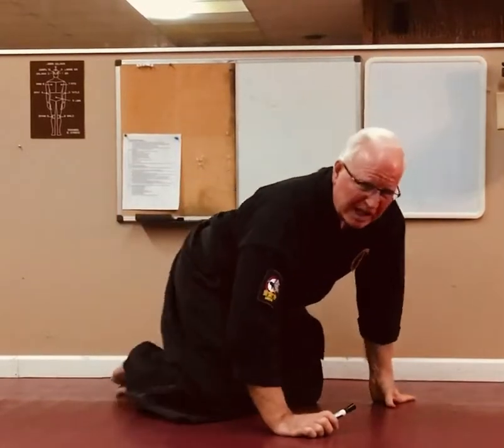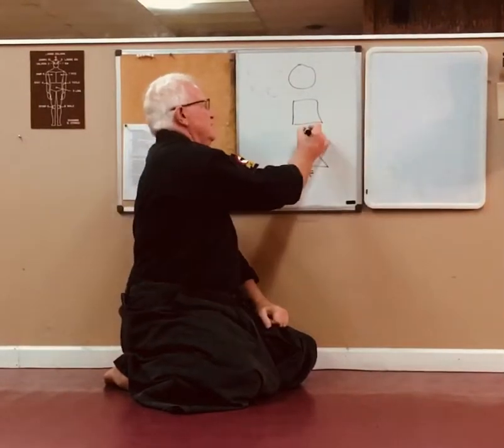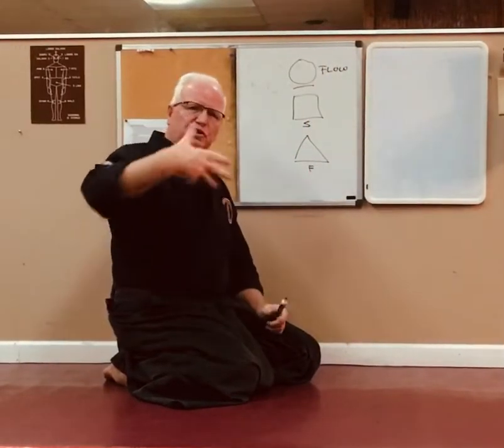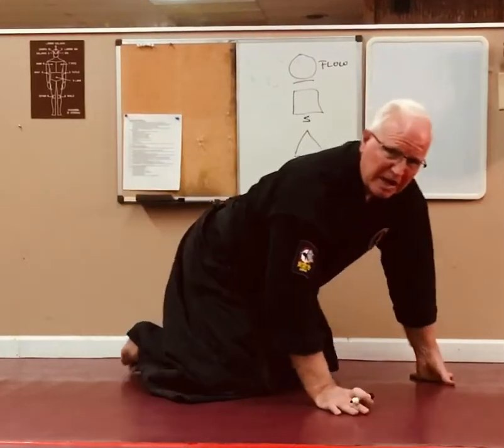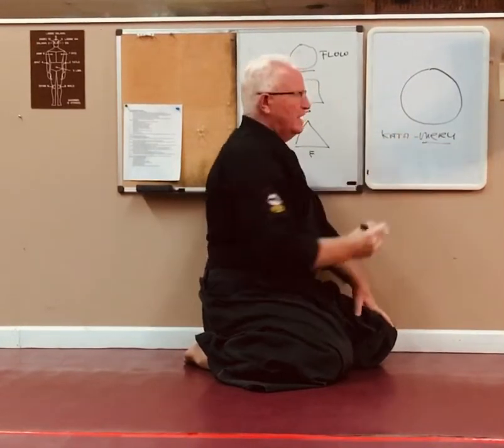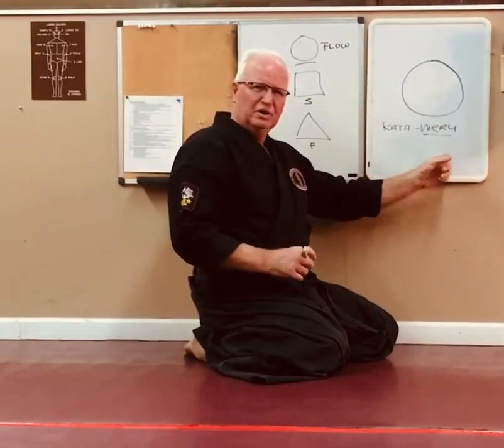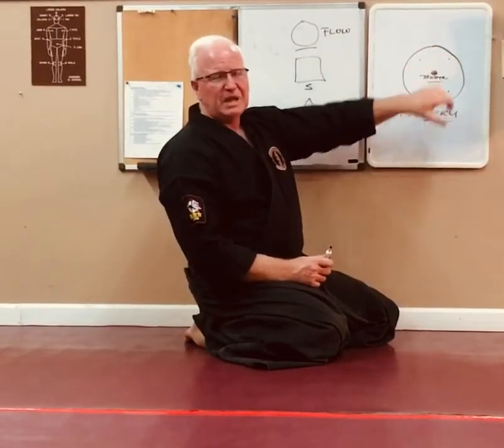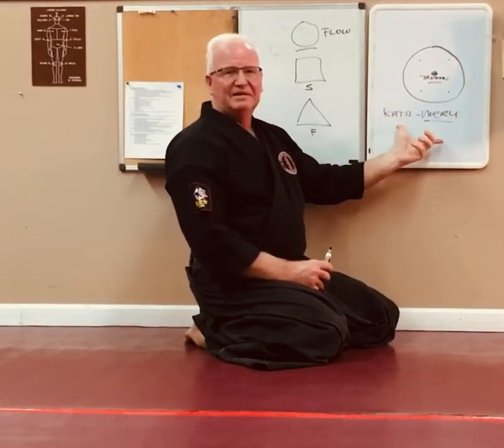Symbolism in Martial Arts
Part Two: We discuss the classic three symbols of aikido used by O’ Sensei to explain principles of focus, stability and flow.  This lesson discusses flow and it’s circular nature in joint lock arts.  Specifically in collective locking - joints counter locked or stressed in order to elicit a control.  We also discuss centering and review the idea of tanden and fixed position for kokyu (power) and it’s relationship to your center.

On our next lesson we will discuss the square and stability in stance and position.

Osu!

Harden Sensei